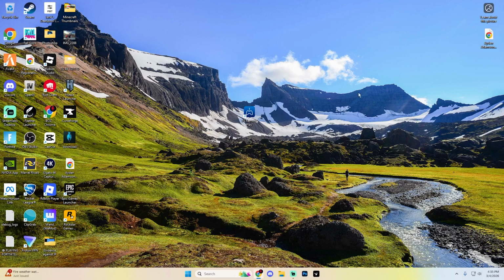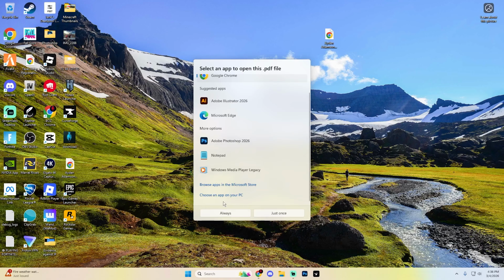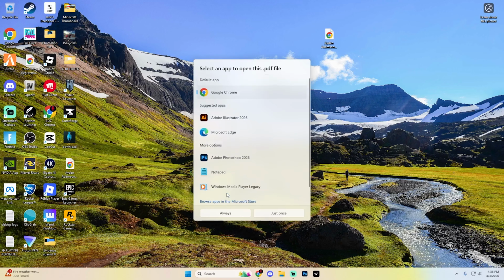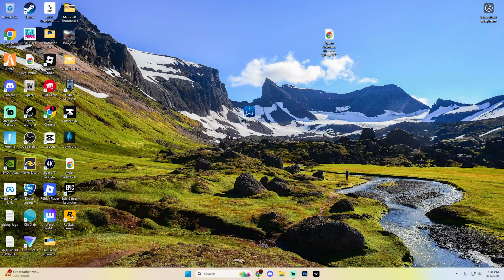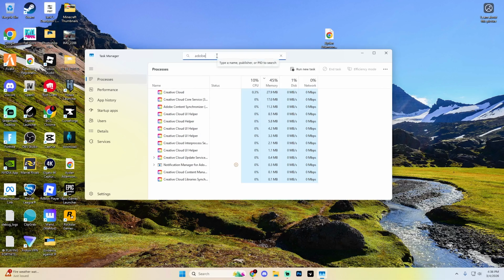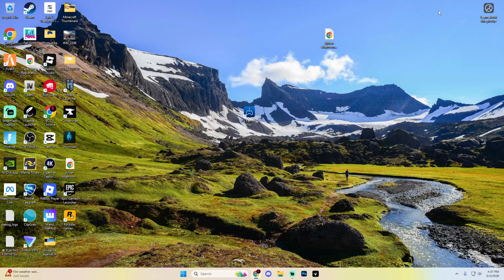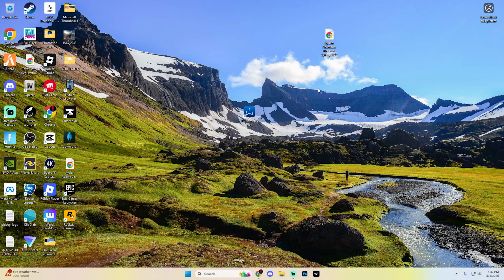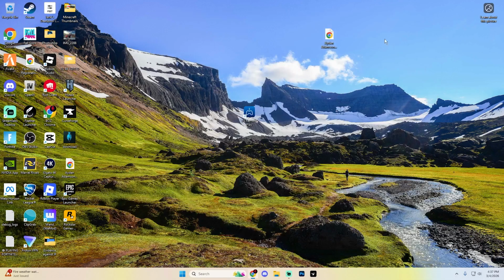How To Fix Adobe Acrobat Reader Not Opening - Step By Step